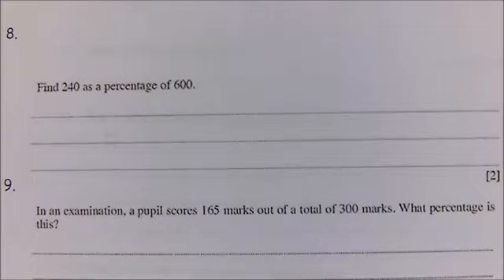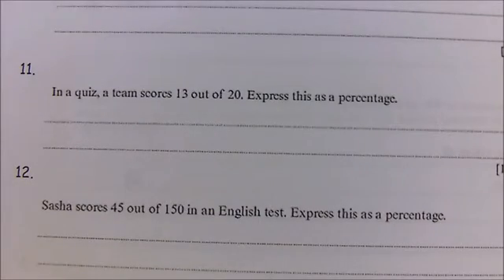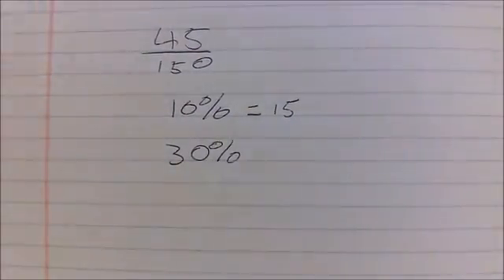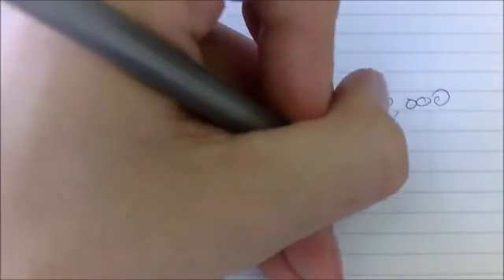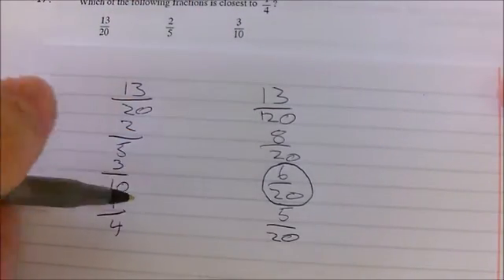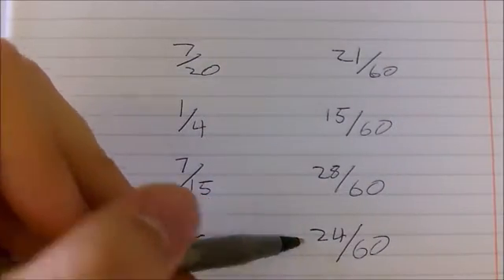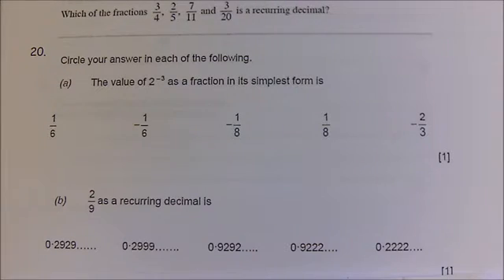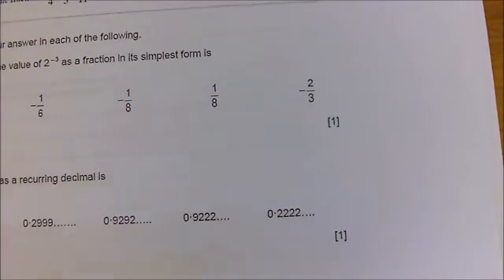Year 11 Revision Booklet 1B Percentage, Fractions and Decimals